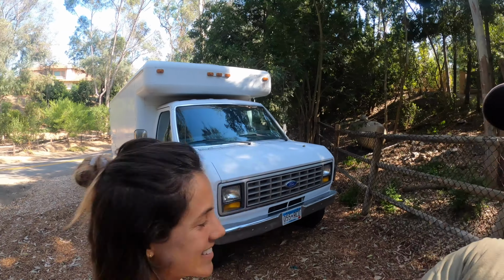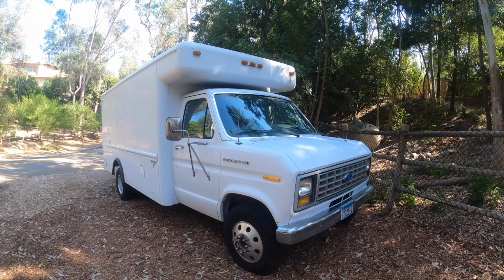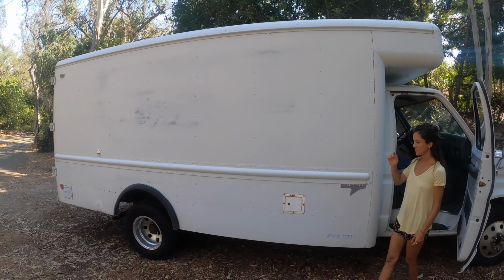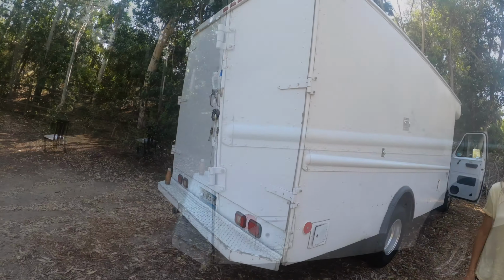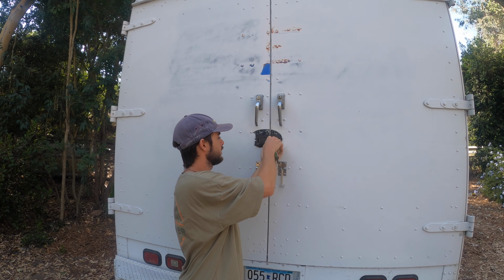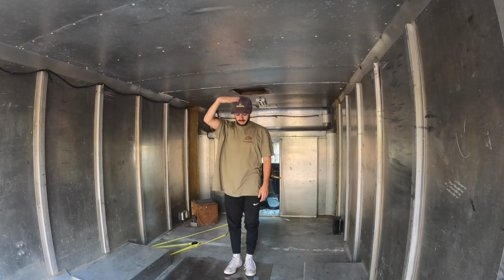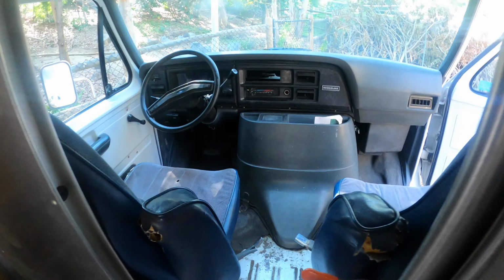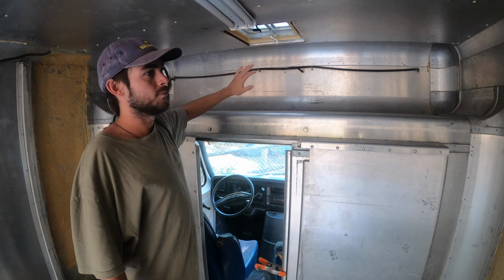We bought a BOX TRUCK!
Join us as we build this baby into a custom tiny home on wheels!
We named her Basil, she's a 1990 Ford Econoline :)

Products we used and recommend:
Renogy 60amp DC to DC battery charger
Renogy 3000-watt Inverter charger
Renogy 12v 100ah Lithium LiFePO4 Deep Cycle Battery
Webasto Heater
Ecosmart Electric Water Heater
Nautilus Shower Door
Induction Stove
Water Tank